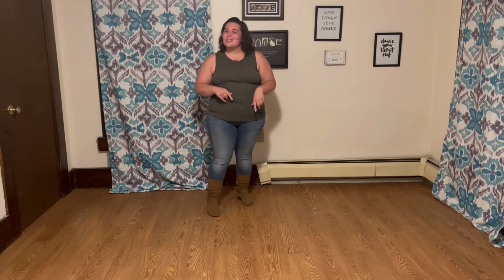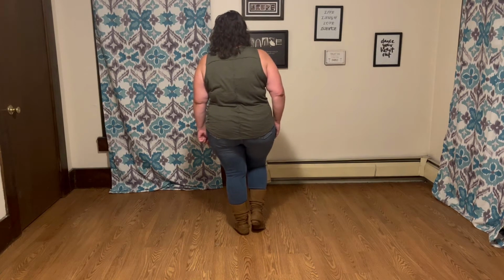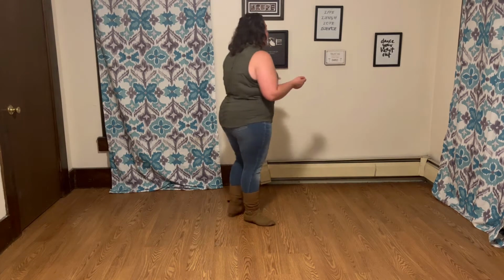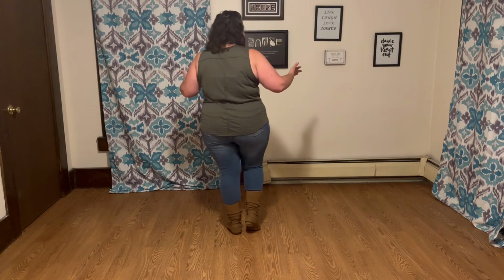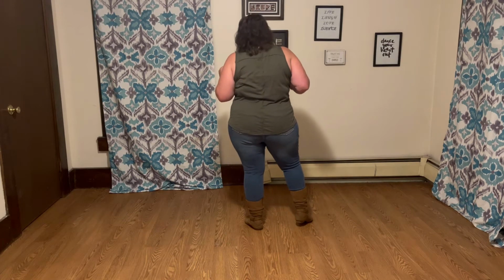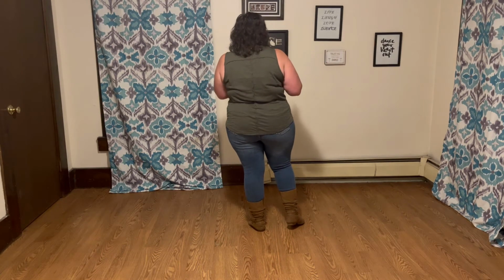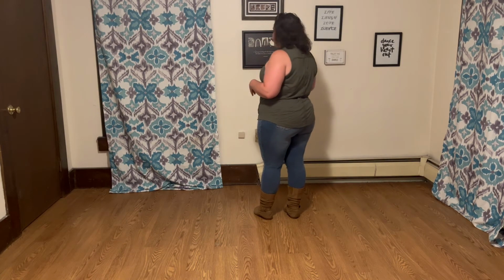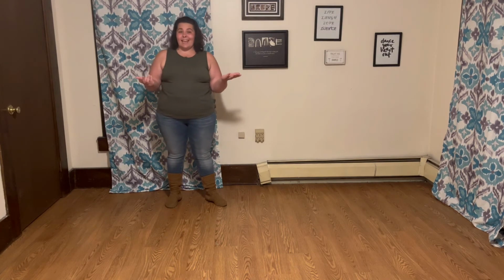Juicy wiggle line dance tutorial intermediate choreography by Jen Michele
Co. Jen Michele
64 count 2 wall
Phrased intermediate